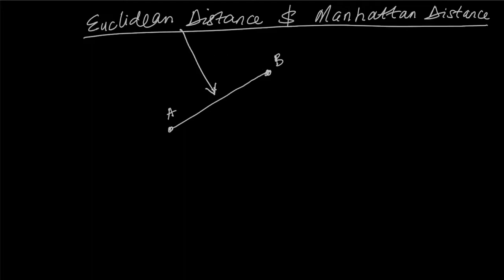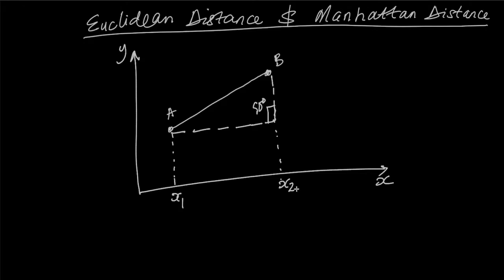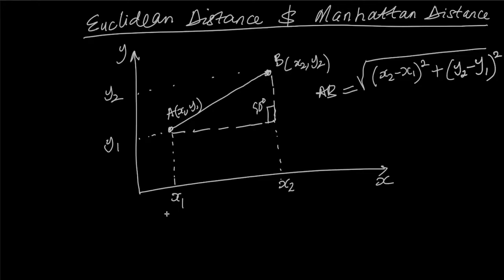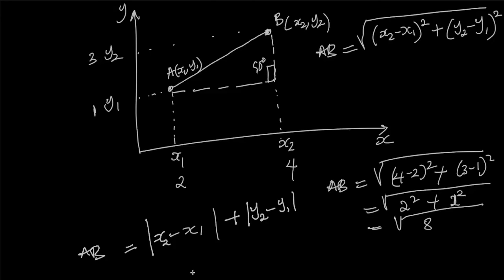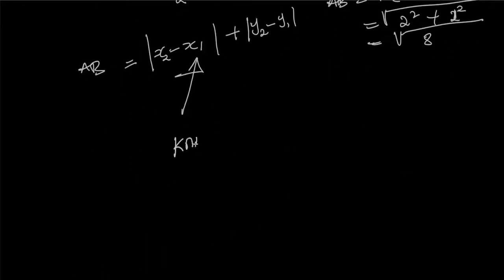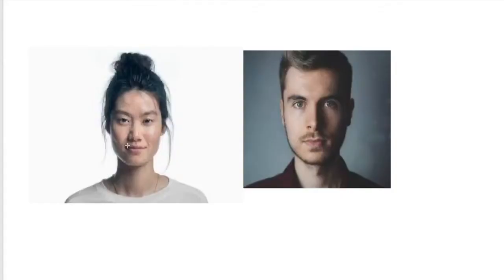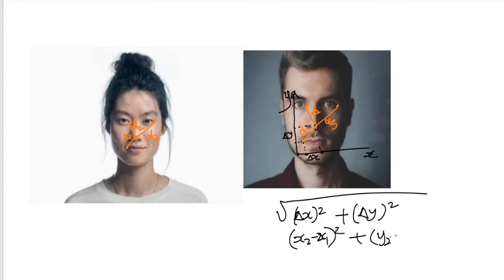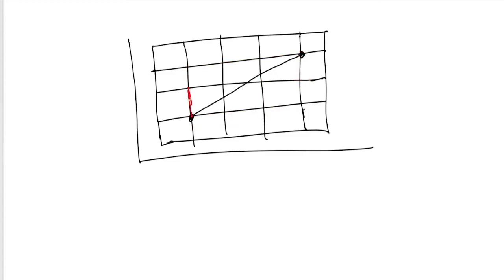Euclidean Distance and Manhattan Distance | Examples and applications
Learn Euclidean Distance and Manhattan Distance; and their usage or where to apply Euclidean Distance and Manhattan Distance. Euclidean distance is the shortest path between source and destination which is a straight line but Manhattan distance is the sum of all the absolute distances between point(A) and destination(B). They are both examples of distance metrics.